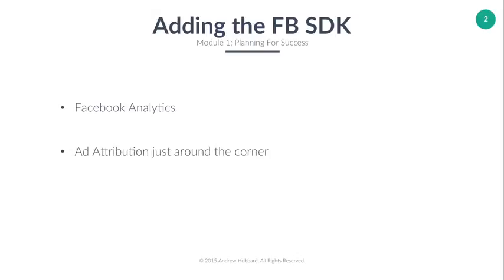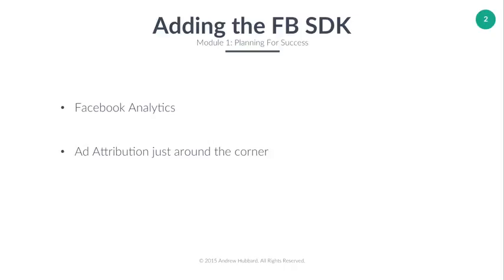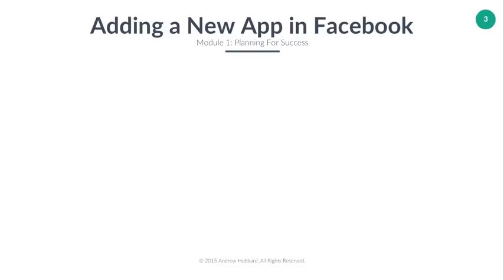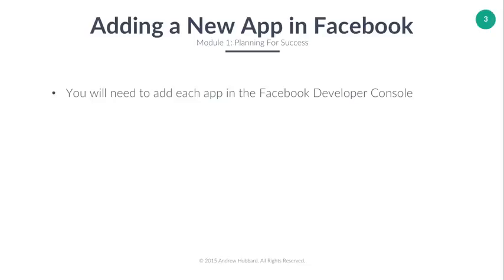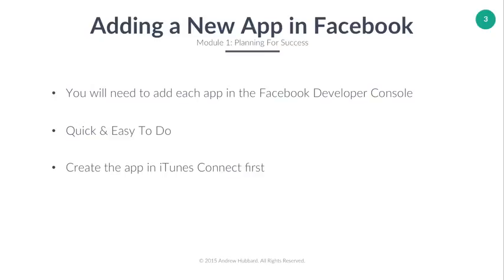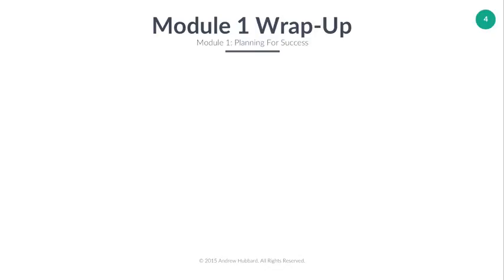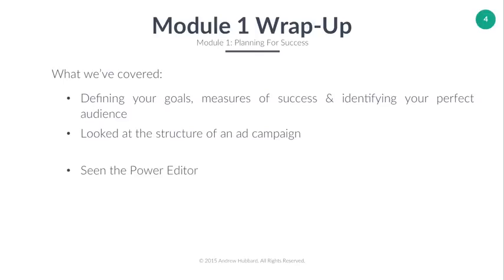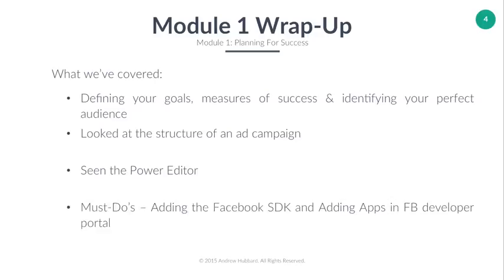4 Must Do Items To Put You Ahead Of The Pack From Day 1